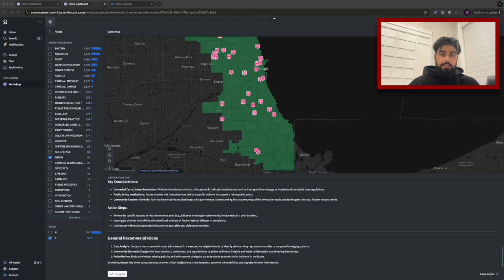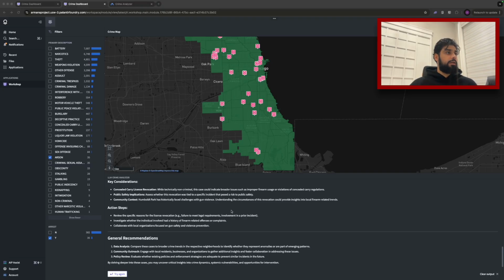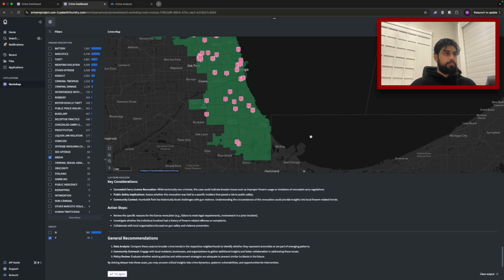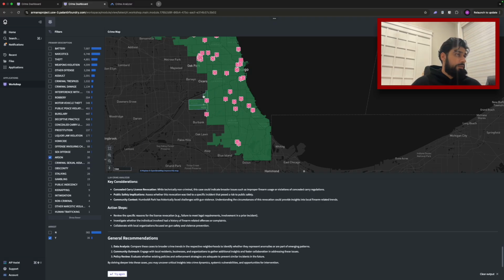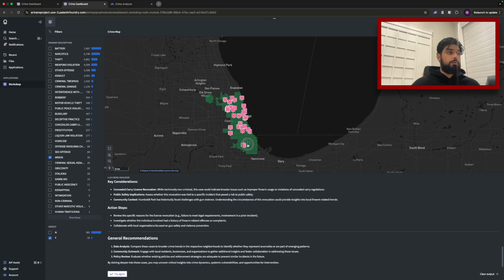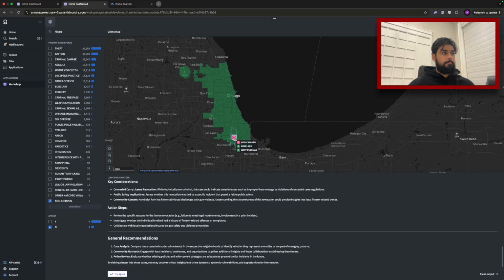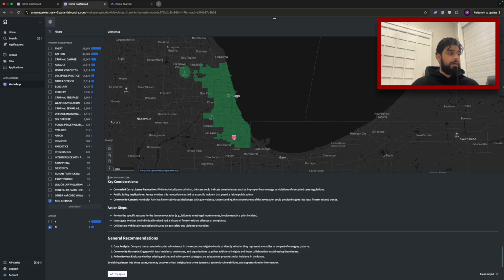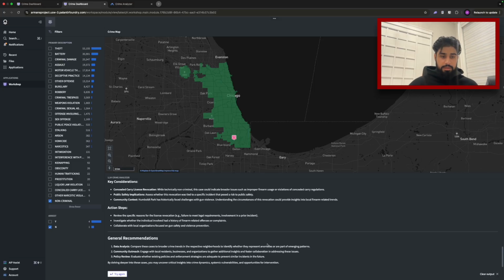Chicago Crime Insights with Palantir Foundry & AIP | Crime Dashboard & Investigative Assistant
In this demo, I showcase a project built on Palantir Foundry and AIP that transforms raw crime reports into actionable insights for investigators.

Using Chicago crime data, I built a workflow that:

Cleans and enriches raw reports (case numbers, descriptions, arrests, dates, locations)

Maps each incident to official Chicago community boundaries

Visualizes crime distribution across neighborhoods in an interactive dashboard

Leverages an AI assistant (LLM) to identify trends, anomalies, and suspicious activity

This product is designed for police officers and crime analysts, helping them:

Spot crime hotspots instantly

Detect unusual spikes or out‑of‑the‑box incidents

Compare communities fairly using per‑capita crime rates

Turn messy data into clear, professional insights to support faster investigations

👉 The impact: faster investigations, smarter resource allocation, and safer communities.